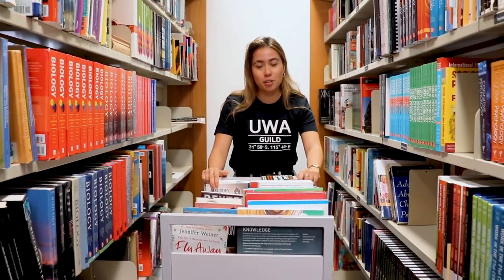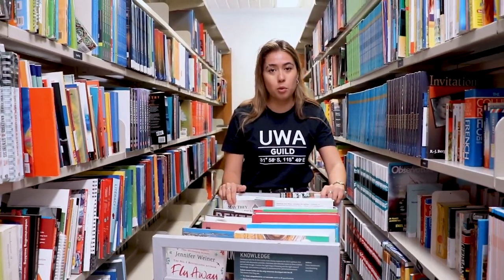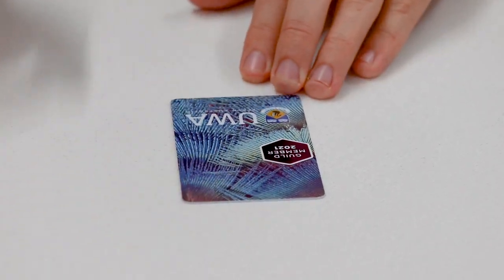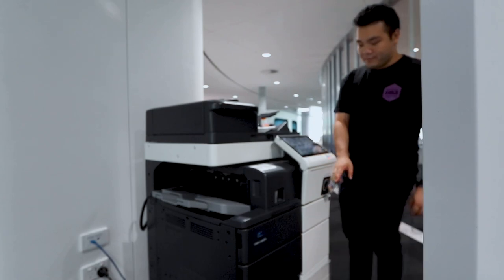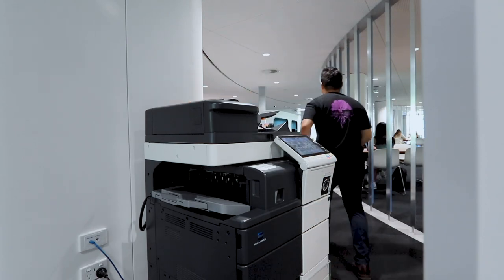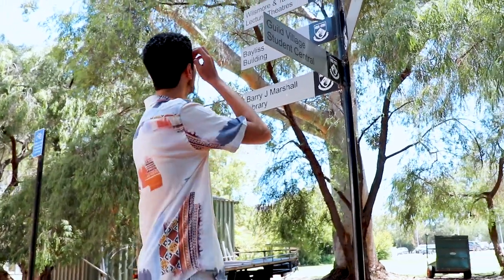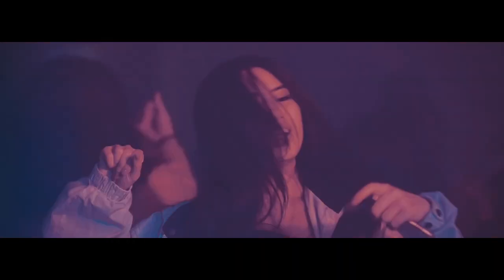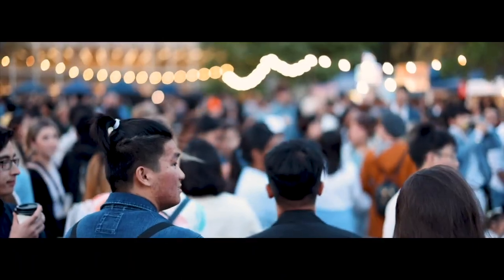Week 0: Get Started!